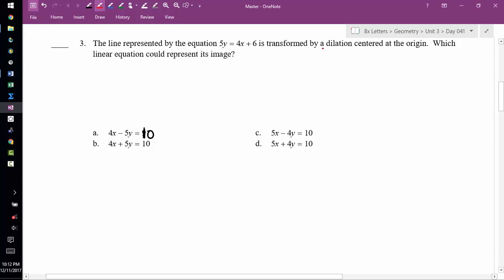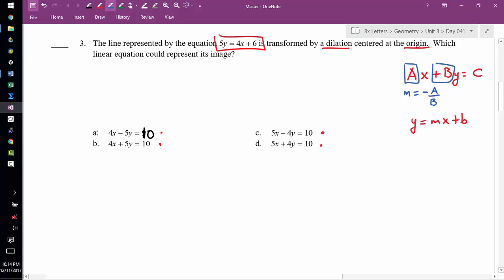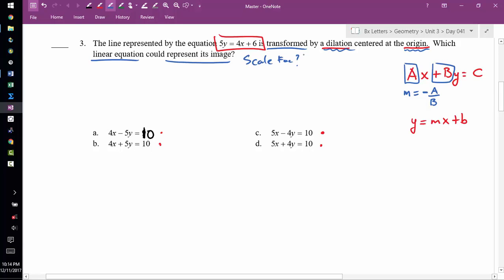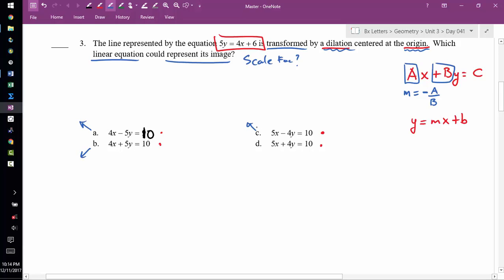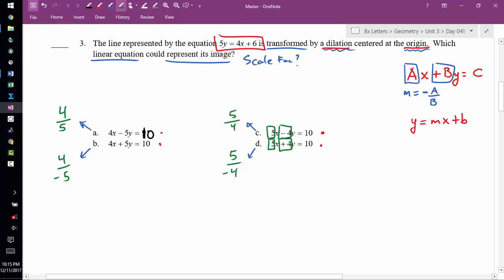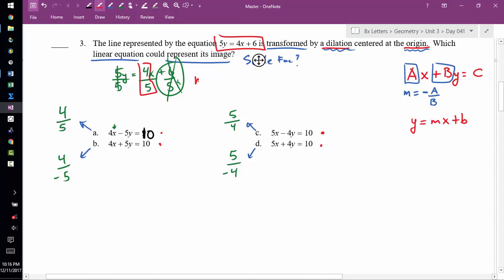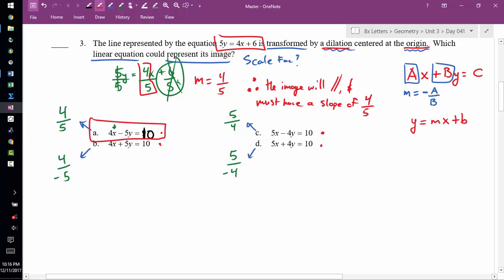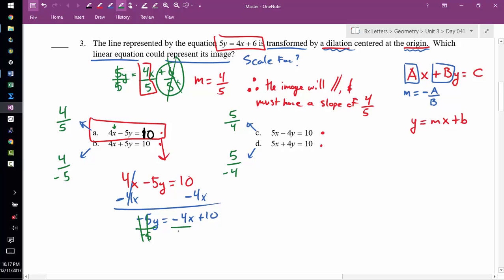#3 - Exam Review (1 of 2) - Day 041